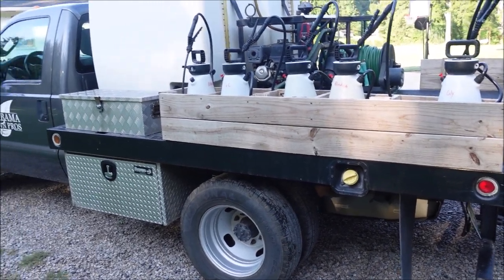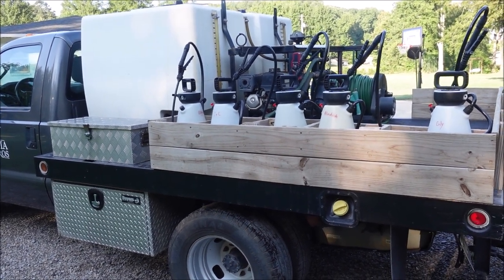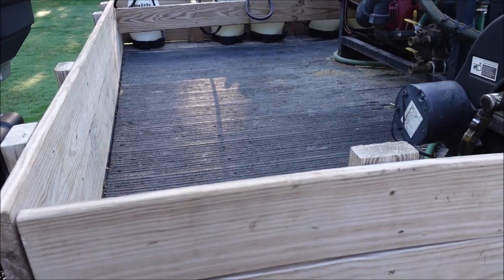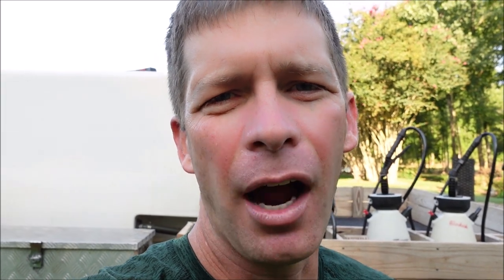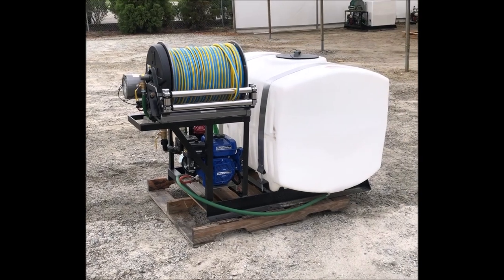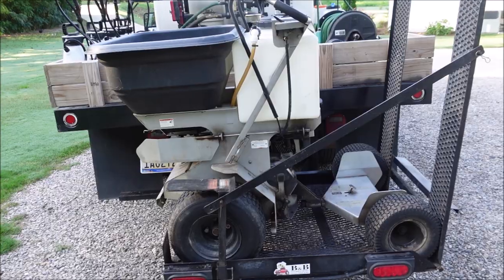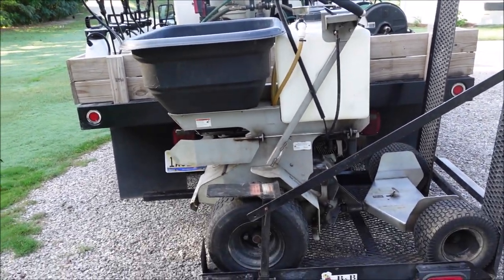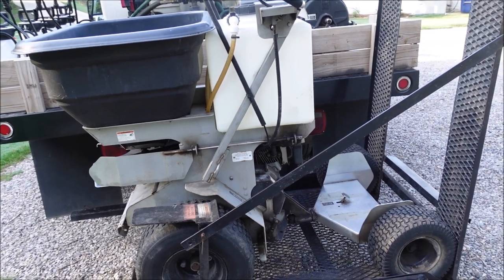Spray Tanks and Equipment Advice for Starting a Weed Control and Fertilization Business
If you are looking to start a weed control and fertilization business, you may need to start thinking about the equipment needed.  I share with you my thoughts on spray rigs as well as ride on spreader sprayers.  I have a 400 gallons split tank spray rig from Graham Spray Equipment.  I also use a ride on machine as well.  I recommend trying to get both a spray rig and a ride on machine if possible.  I discuss different size spray tanks.  I also share some insight on the benefits of a split tank.  Weed Control is a profitable industry.  The equipment can last for many years and generate a lot of money.

And more...